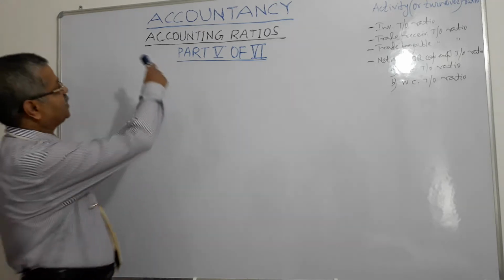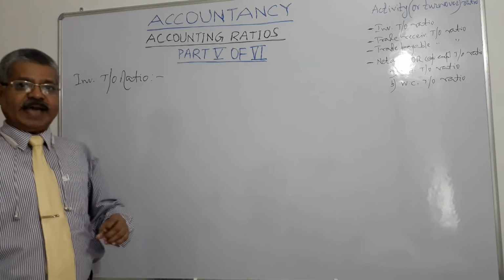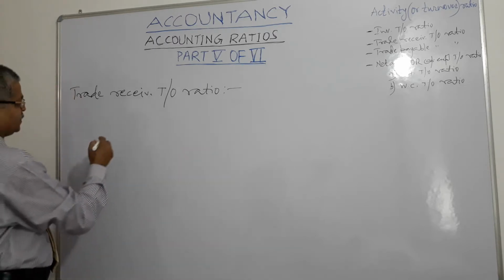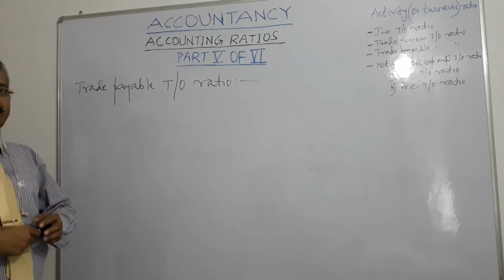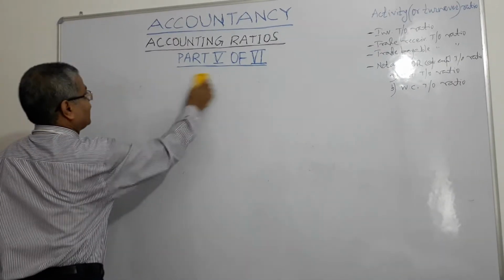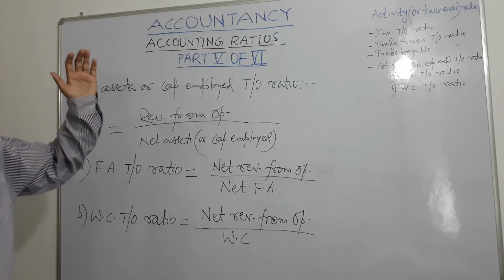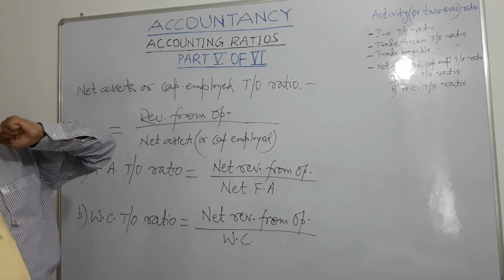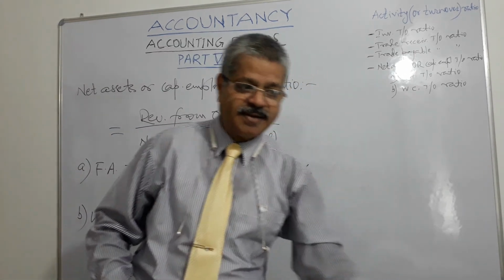ACCOUNTANCY-CLASS XII-ACCOUNTING RATIOS-PART V OF VI-ACTIVITY (OR TURNOVER) RATIO